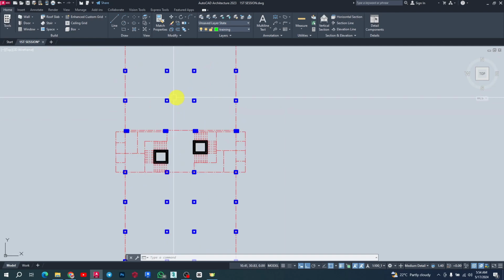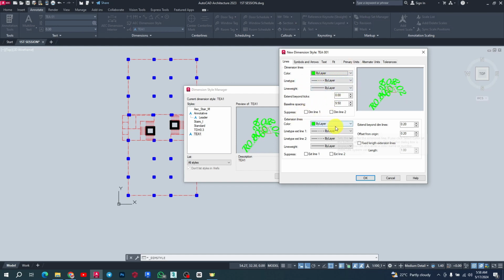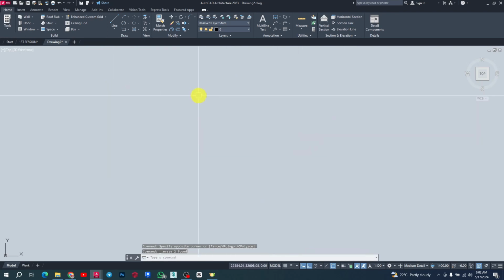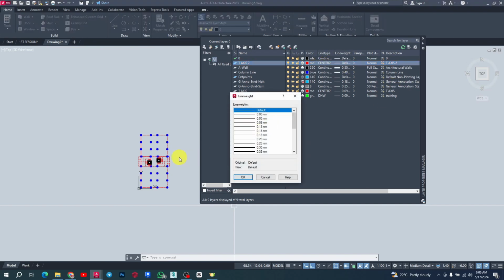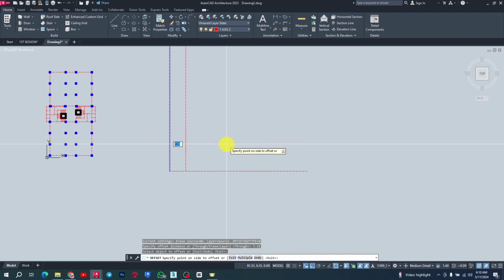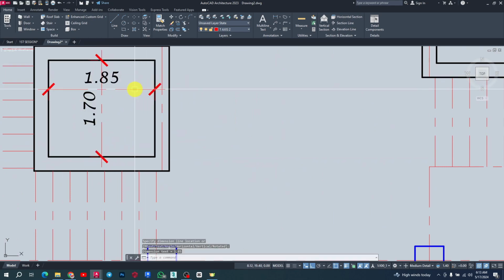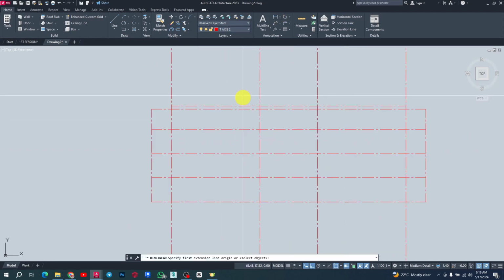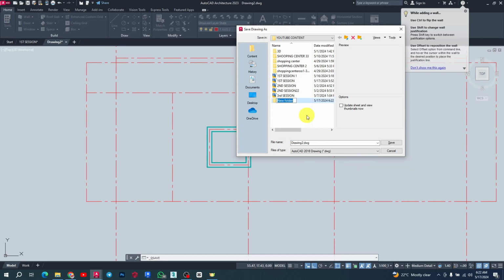START TO FINISH Shopping centre design part4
In this video, I will show you how to prepare your drawing in AutoCAD before exporting it to Revit for modelling. please check my other social media handles.